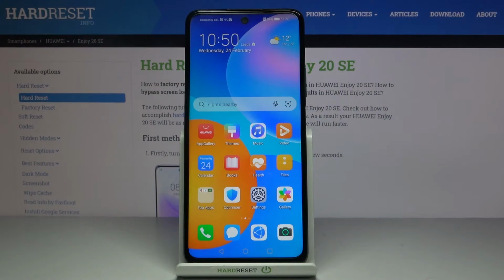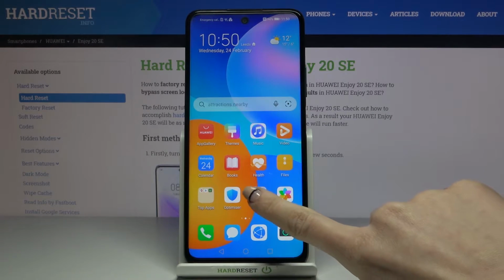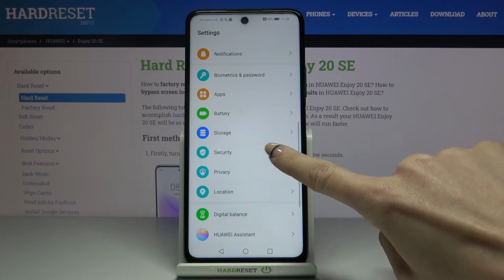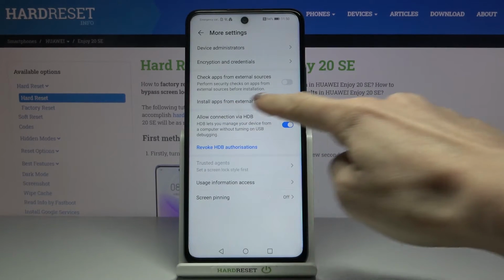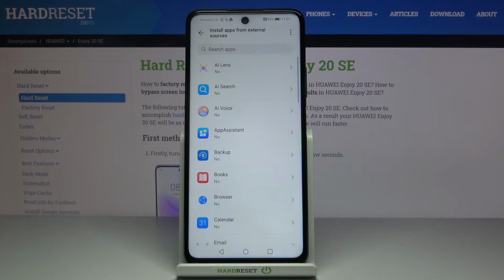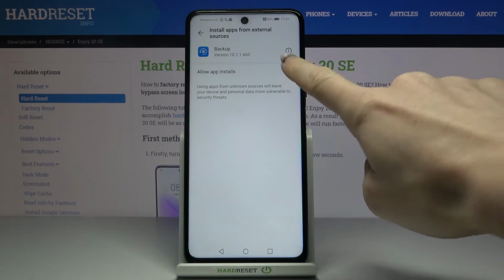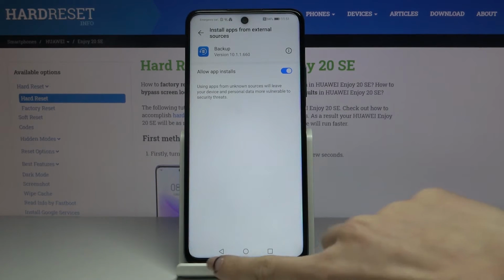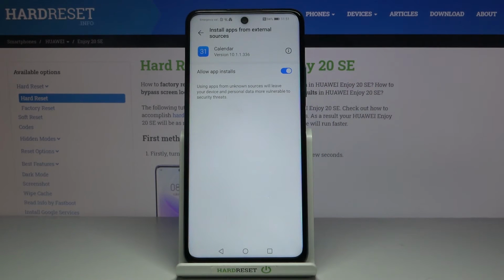How to Allow Unknown Sources in HUAWEI Enjoy 20 SE – Allow Unknown App Installation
Learn more info about HUAWEI Enjoy 20 SE:
Would you like to allow installation from unknown sources in your HUAWEI Enjoy 20 SE but you’re not sure where you can find proper section? In this tutorial we’d like to share with you how easily you can find proper app settings in which you’ll be able to find install unknown apps option. There you’ll be able either allow apps to install some content or deny it. So let’s follow all shown steps and successfully manage installation from unknow sources.

How to enable unknown sources in HUAWEI Enjoy 20 SE? How to enable installation from unknown sources in HUAWEI Enjoy 20 SE? How to allow app installation HUAWEI Enjoy 20 SE?